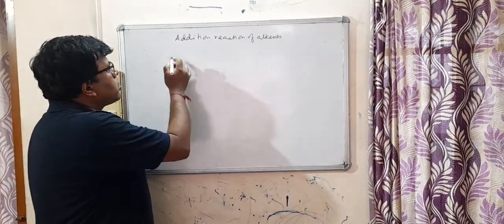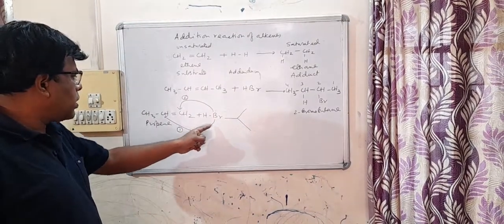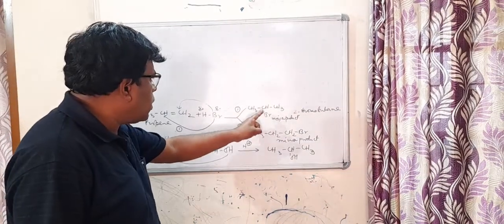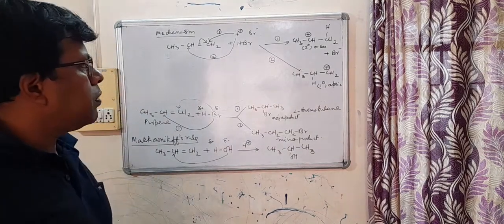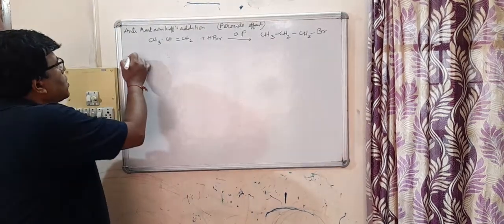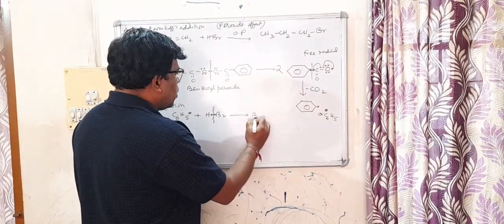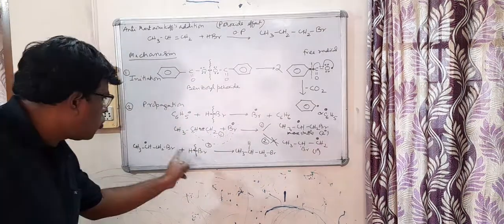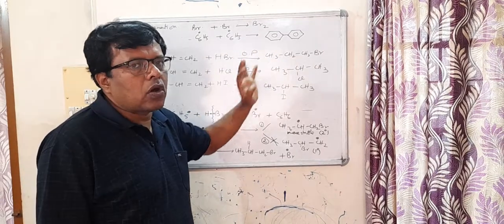addition reaction of alkenes